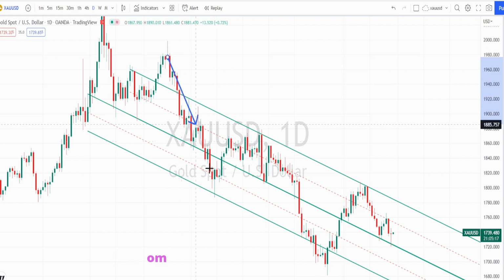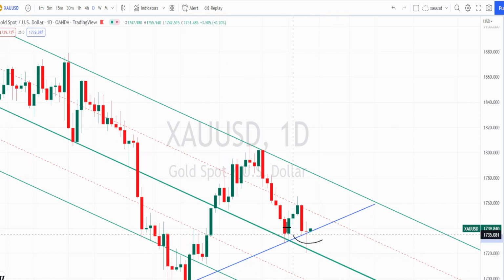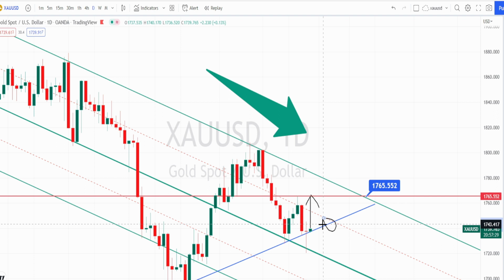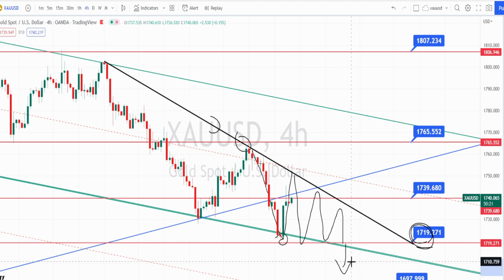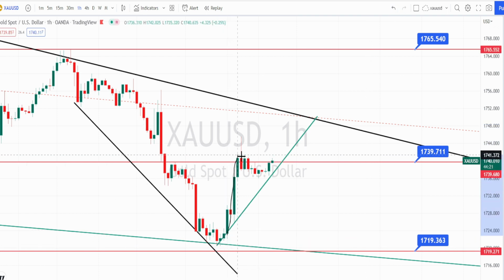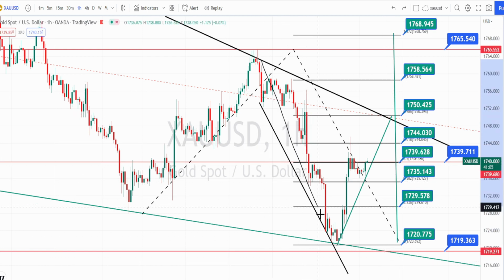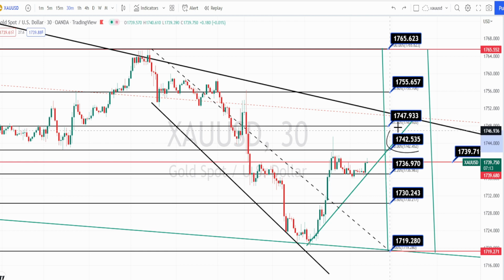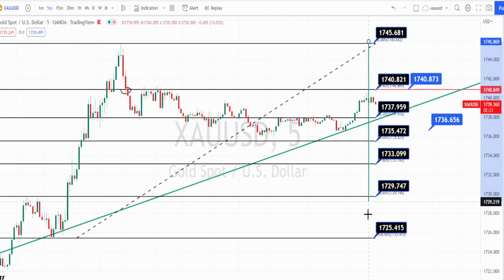XAUUSD | 30 TUES | XAUUSD Analysis today | xauusd trading strategy | XAUUSD CHART | XAUUSD NEWS AUG